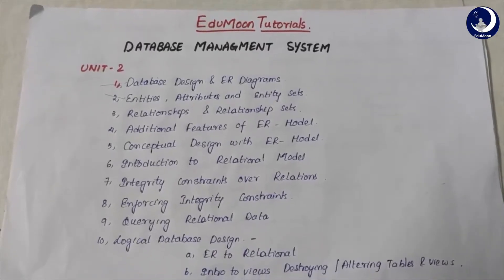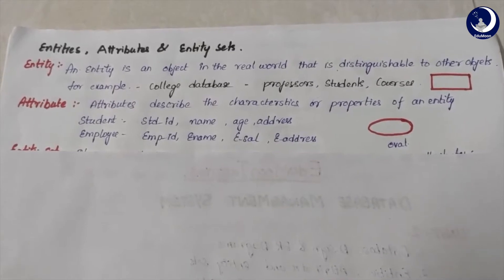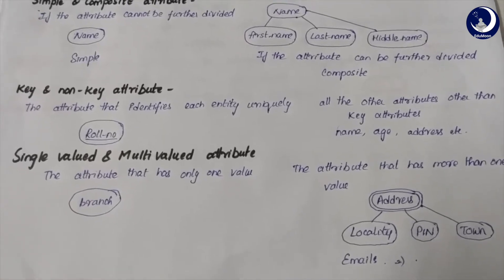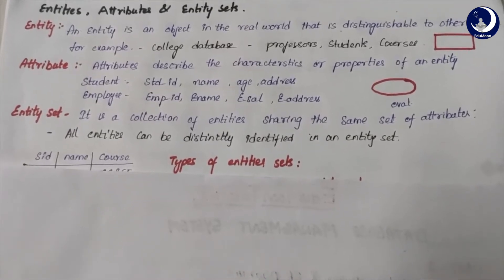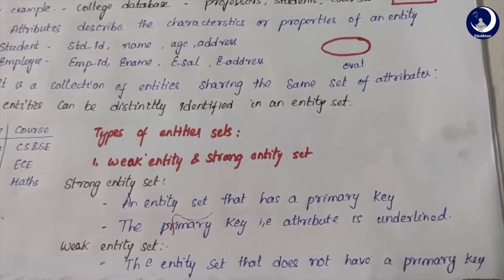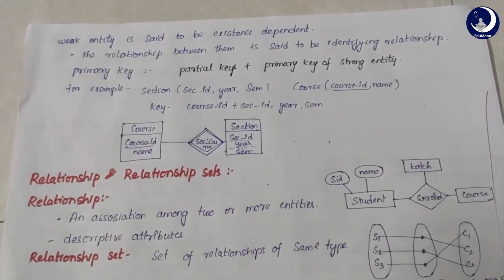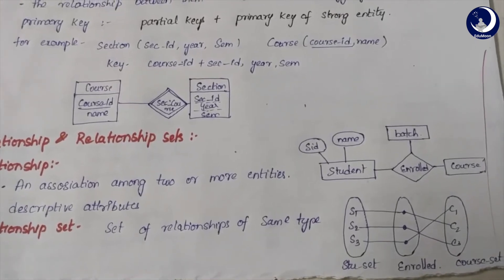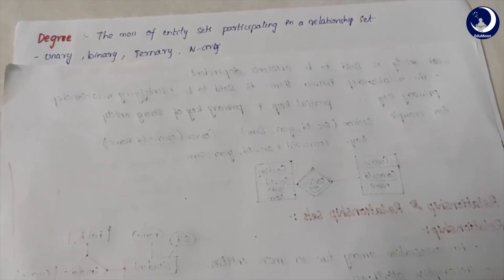DBMS Lecture 2.2 - Entity,Entity Sets and Relationship Sets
Join our biggest Student Community to learn new skills and grow in your career :

EduMoon Tutorials on Data Base Management System by Vidya Lakshmi